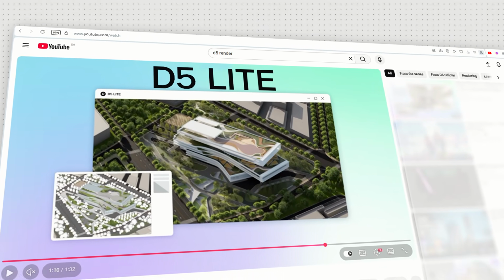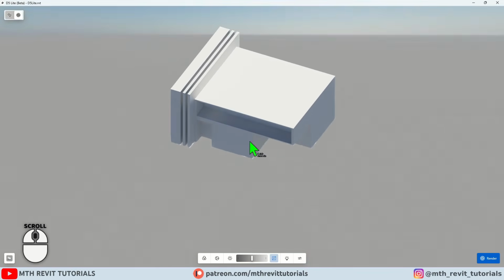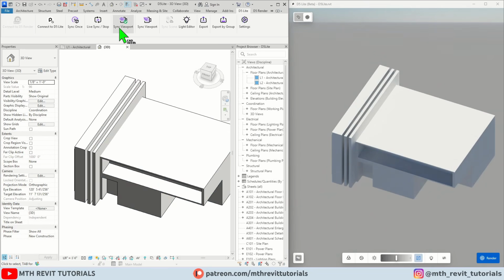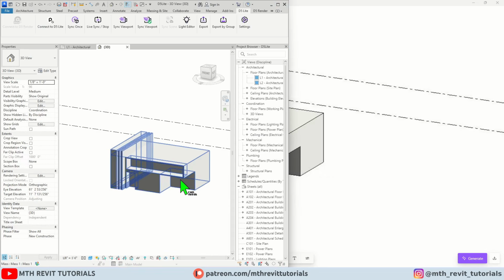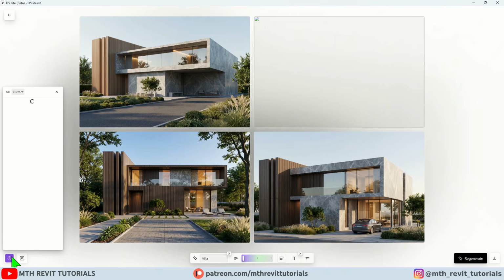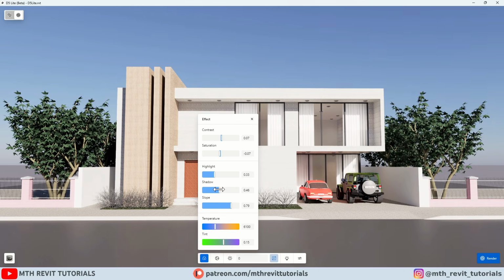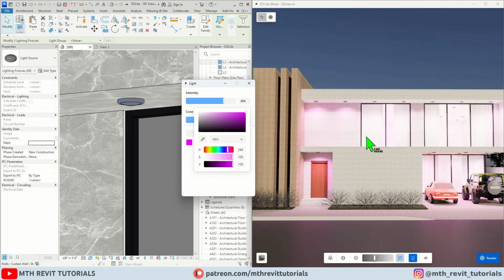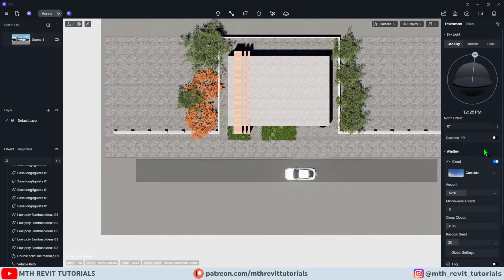NEW D5 Lite for Revit | Full Intro & Real-Time Rendering Tutorial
Discover D5 Lite for Revit, the new AI-powered real-time visualization plugin that lets you quickly transform your Revit models into impressive conceptual visuals without leaving Revit.

In this beginner friendly tutorial, you'll learn how to install D5 Lite, explore its interface, use AI rendering to generate design ideas, and create real-time visualizations during the early design stage. Also, you'll learn how to transfer your project to the full D5 Render application for high-quality final renders.

▶️Timestamps:
00:00 Intro
00:25 Preparing the Mass
00:45 D5 Lite Ribbon in Revit
01:23 Navigation Controls
02:31 D5 Lite Options in Revit
04:39 AI Mode
07:23 Render Mode
07:54 Setting Up the Camera View
08:31 Effects & Main Panel
10:07 Light Editor
10:52 Exporting a Render
11:36 Exporting to D5 Render
12:15 Conclusion